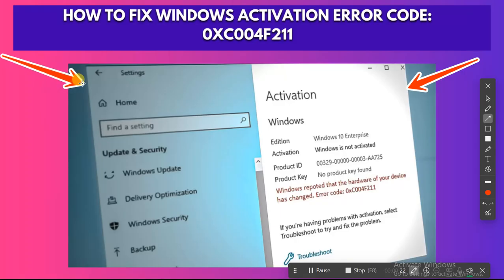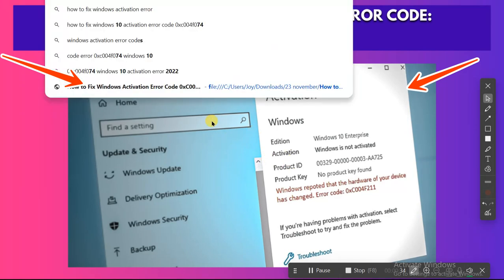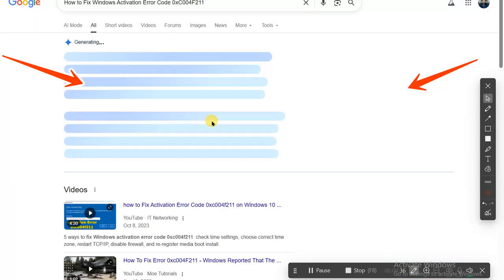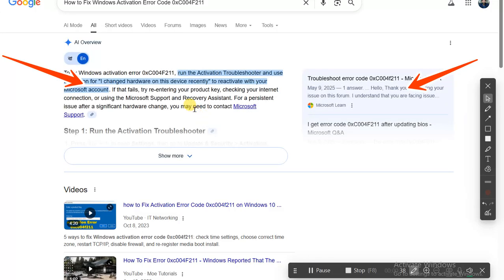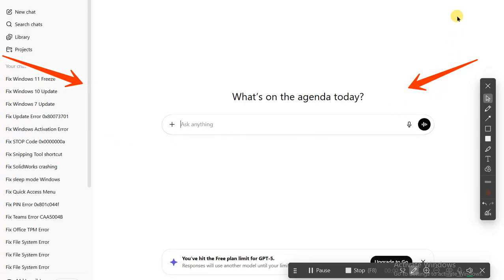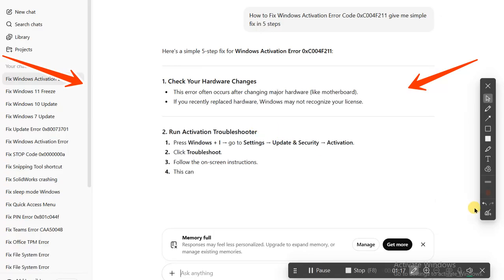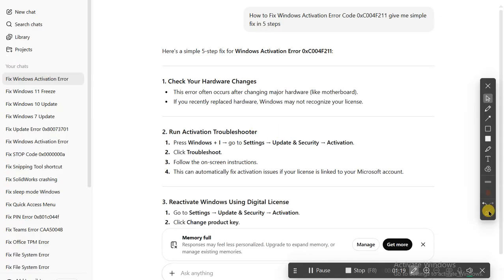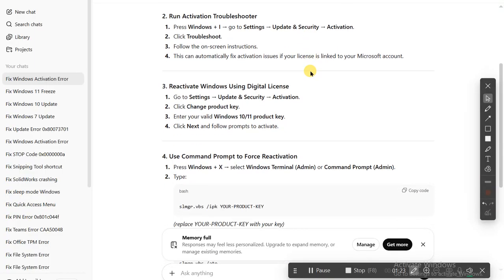How to Fix Windows Activation Error Code 0xC004F211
Video Title: How to Fix Windows Activation Error Code 0xC004F211

Is your Windows PC showing the stubborn 0xC004F211 activation error? This comprehensive guide provides clear, actionable insights to get your system properly activated and running smoothly. We cut through the confusion surrounding Windows activation issues, whether it's an invalid product key, a failure to activate after updates, or hardware changes causing problems. Our goal is to help you regain full functionality without the recurring activation prompts.

In this video, you'll uncover practical approaches to resolve this specific error, ensuring your Windows license is correctly verified. We'll help you understand why Windows might not be activating and guide you toward a stable, error-free operating environment. Say goodbye to activation hassles and hello to full access to all your Windows features.

Inside this fix, we delve into understanding the root causes of Windows activation error 0xC004F211, offering effective troubleshooting for when Windows isn't activating, and providing solutions for invalid product key messages. You'll learn how to restore full Windows operating system functionality and gain valuable tips to prevent future activation errors.